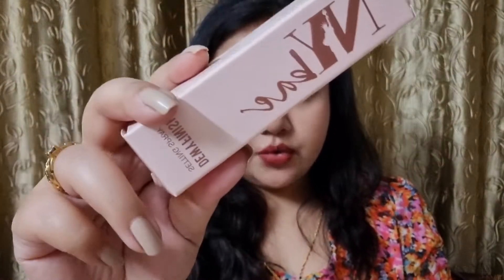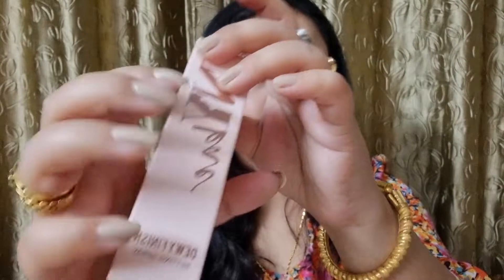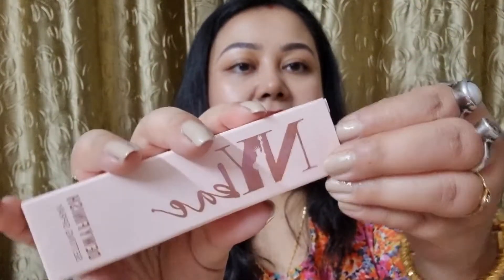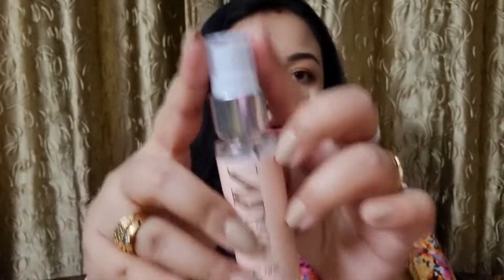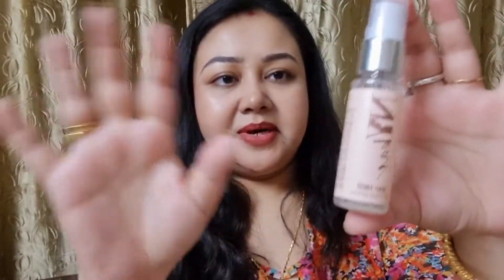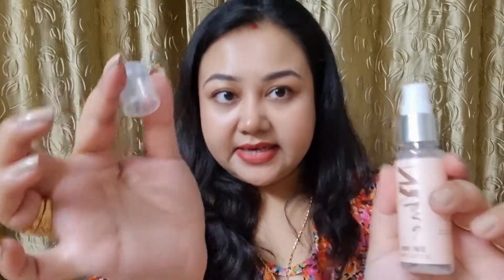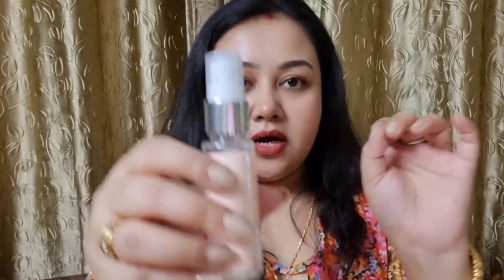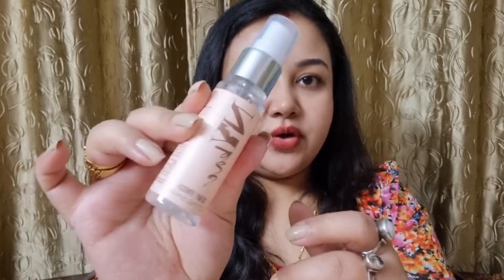NY bae settings spray- Dewy finish || affordable makeup settings spray || live life fullest